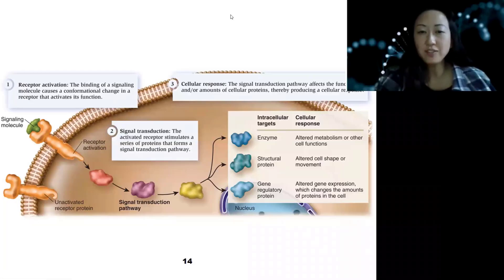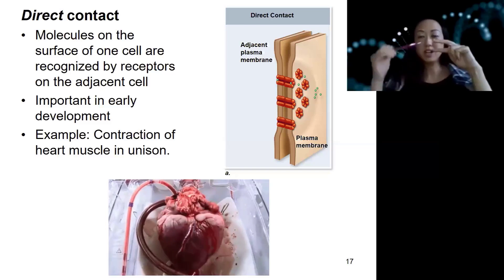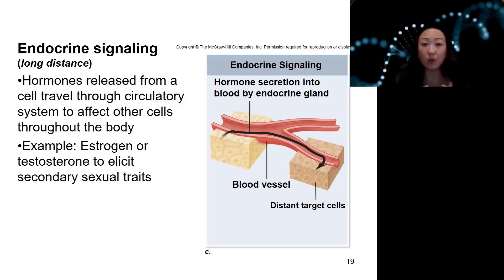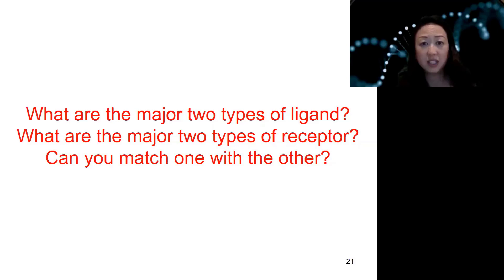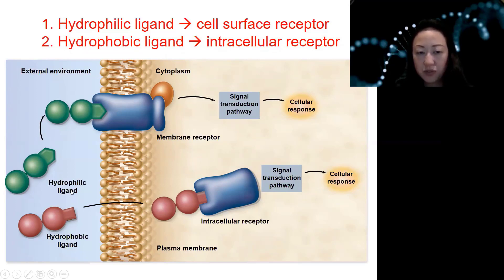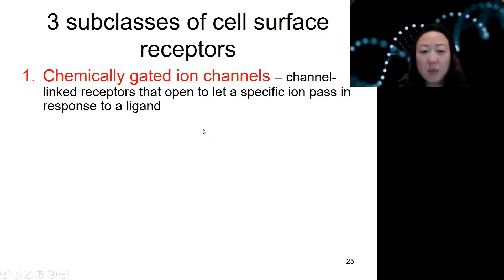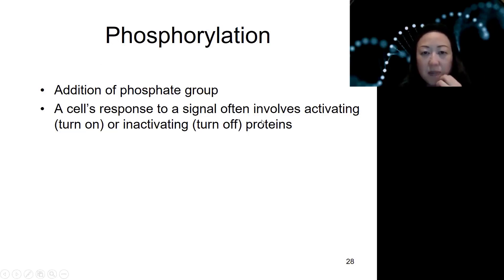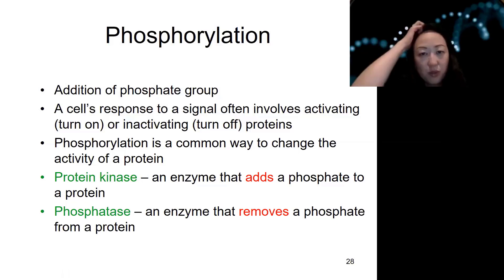Chapter 9 Video 2 Cell Signaling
The video covers the 4 main types of cellular signaling, 2 majors types of ligand and receptors, 3 subclasses of cell surface receptors, and how to "turn on" and "turn off" a receptor/enzyme.